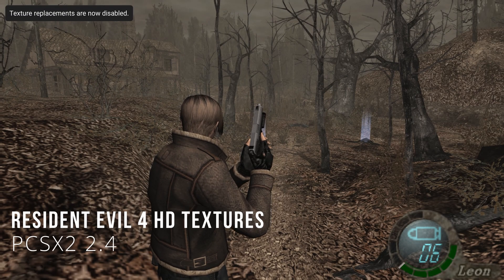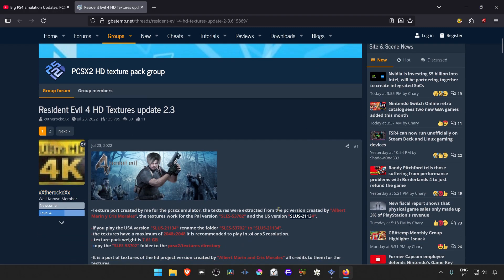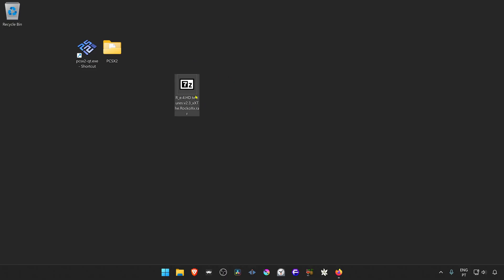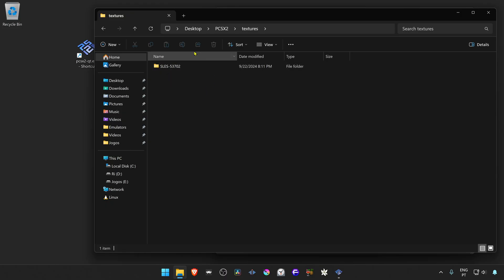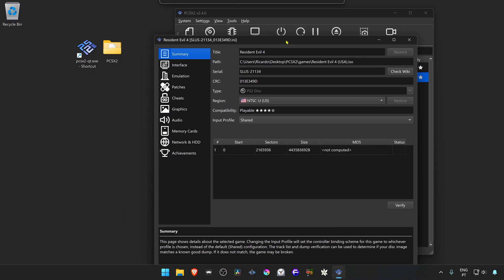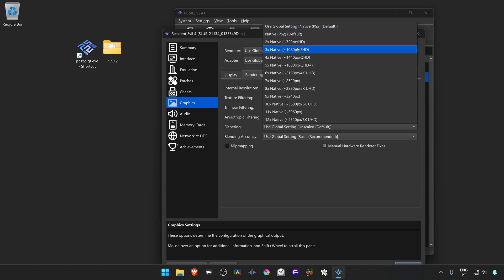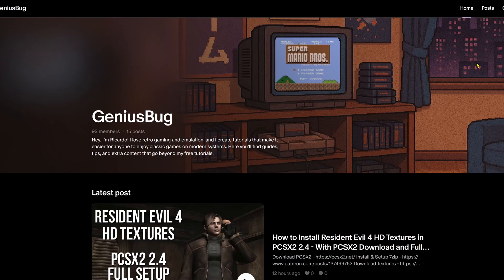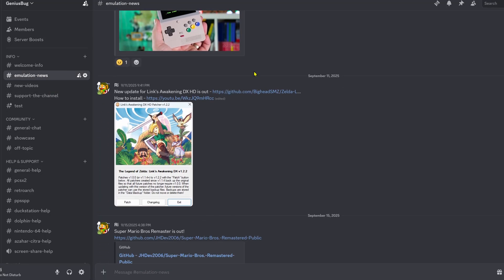How to Install Resident Evil 4 HD Textures in PCSX2 2.4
0:00 Important Info
0:34 Download Textures
1:18 Extract & Install Textures
2:44 Game Settings
4:31 Join Patreon & Discord
5:01 Textures Comparison
6:51 Gameplay with HD Textures